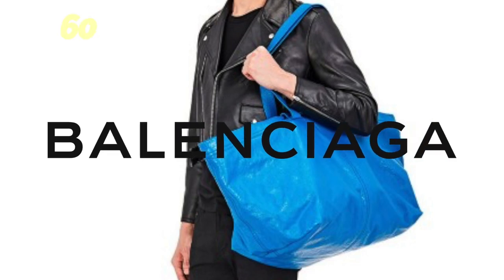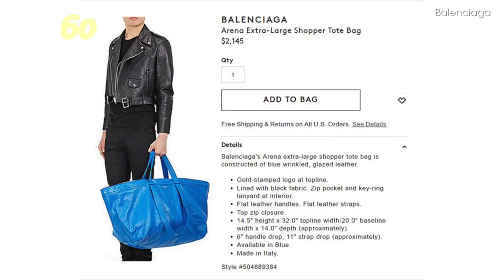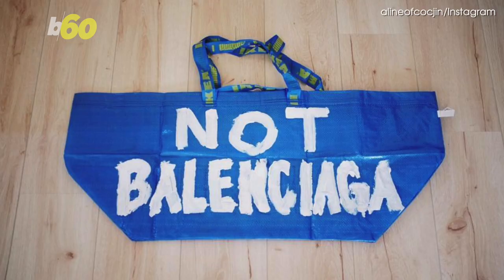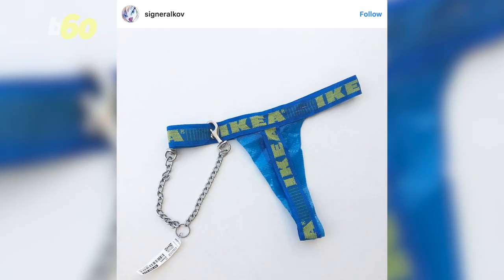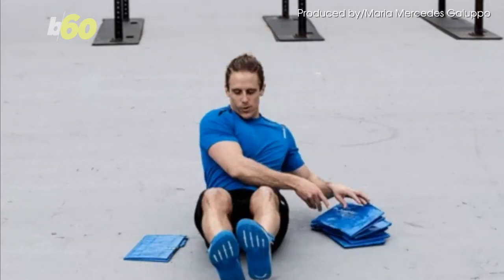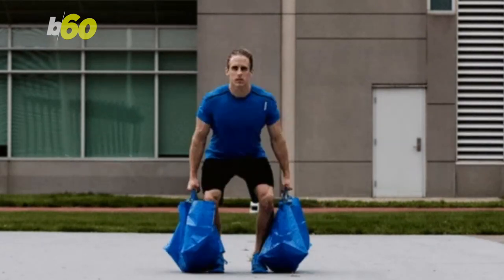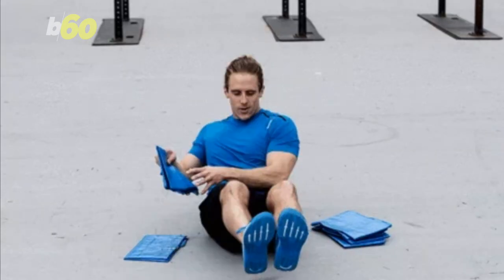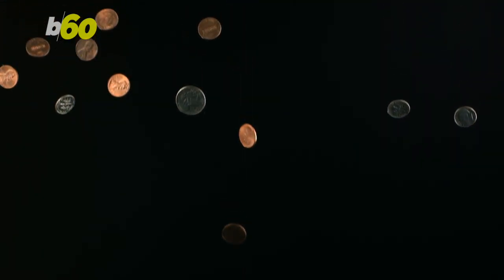Balenciaga Better Watch Out! Reebok Joins The Ikea Bag Madness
Balenciaga hasn’t seen the last of it, Reebok is now joining the Ikea bag madness with a workout routine unlike any other! Maria Mercedes Galuppo (@mariamgaluppo) has more.